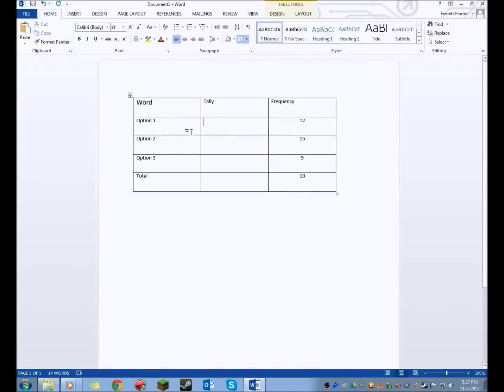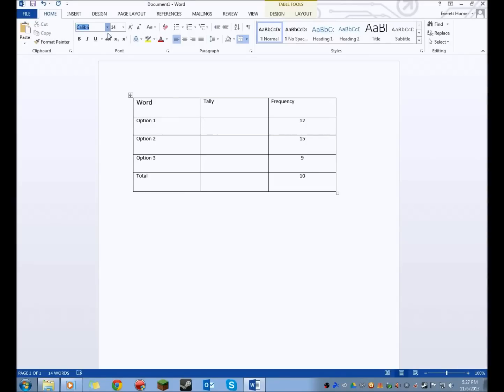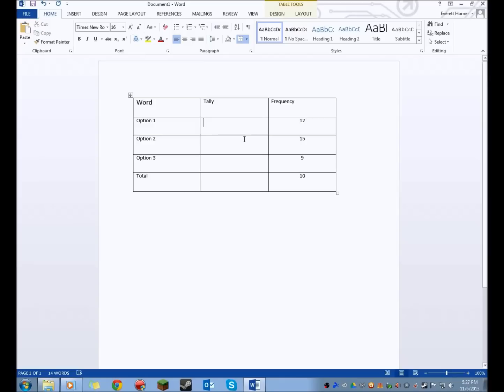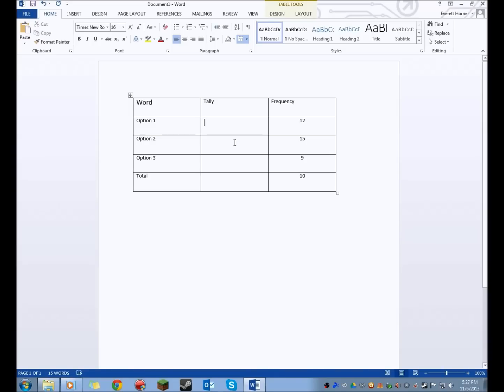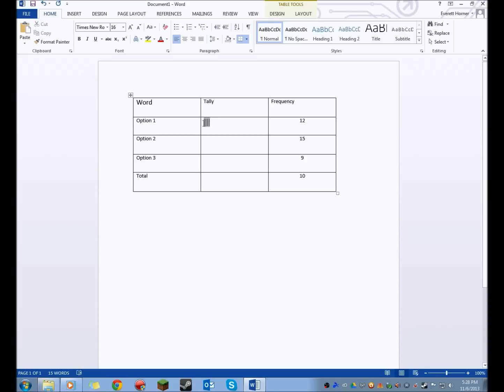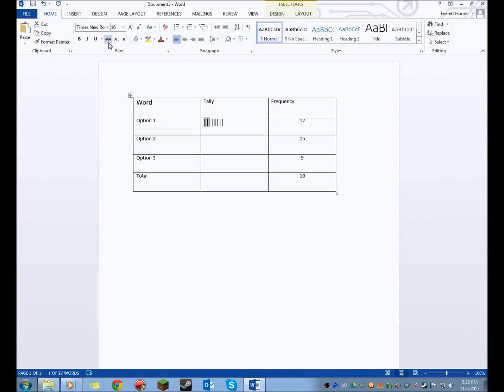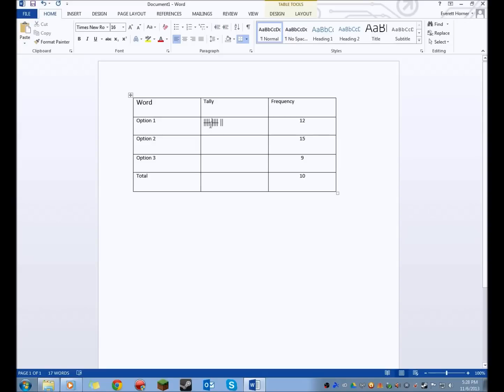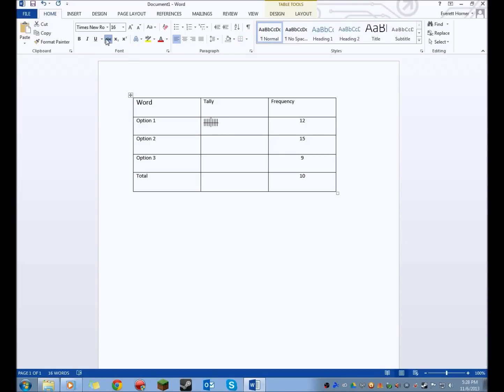How To Make Tallies In MS Word 2013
*This is an old video, I apologize for the lesser quality, and my voice ;D*
Programs Used in Video:
- I believe OBS was used to record this video